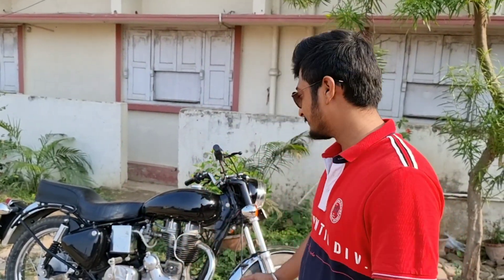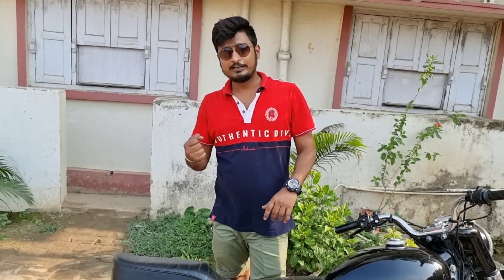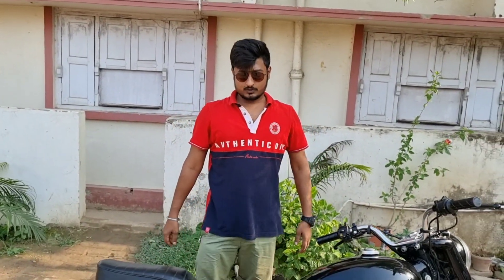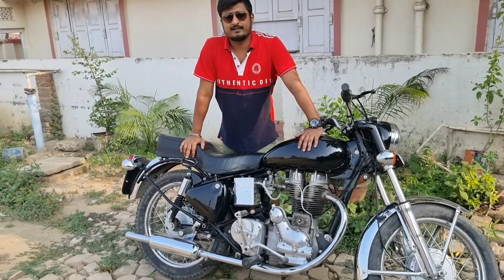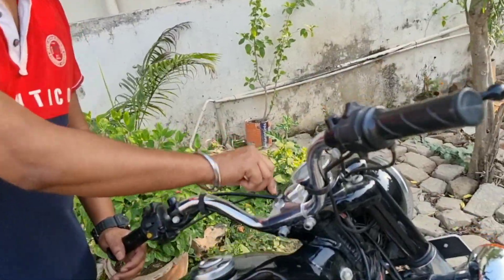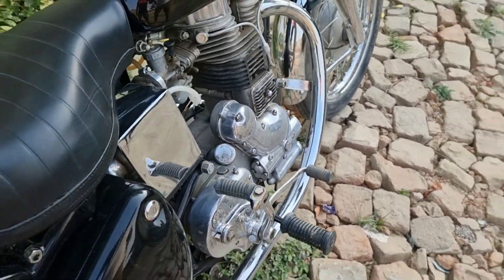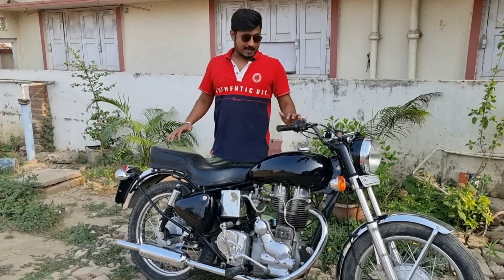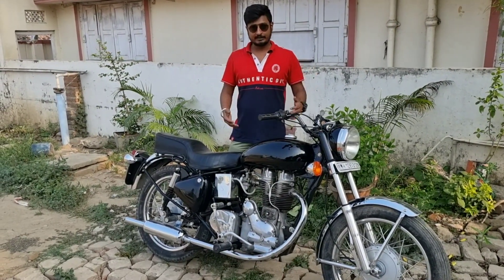Restore My Old - Royal Enfield Bullet - 1980 Model | Restoration In Patna, Bihar | Full Detail Video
Restore My Old - RoyalEnfieldBullet1980 Model | Restoration In Patna, Bihar | Full Detail Video

I Am More Active On The Following Accounts ...